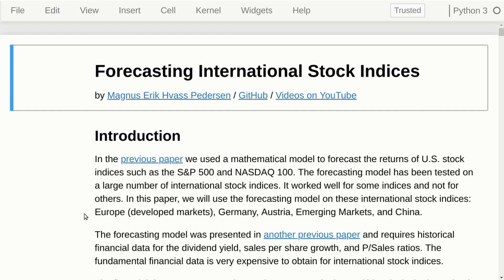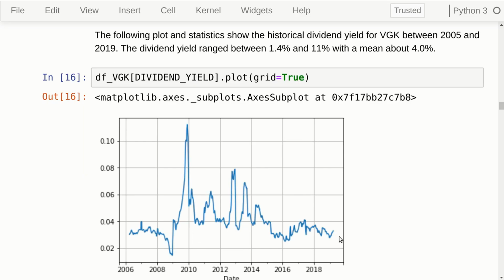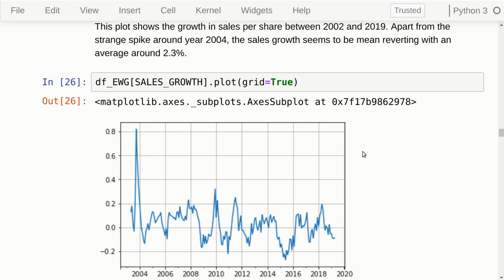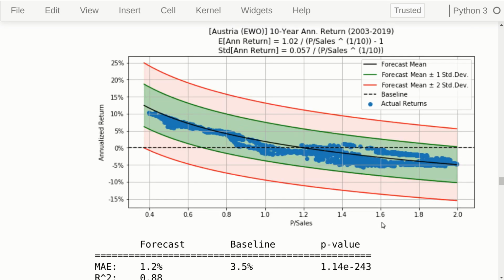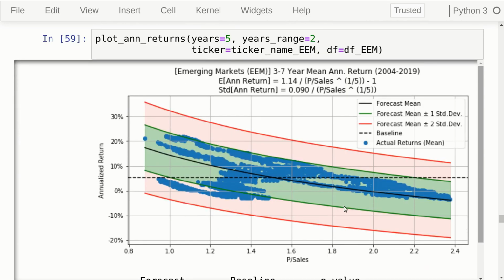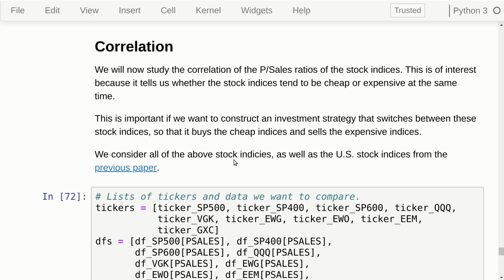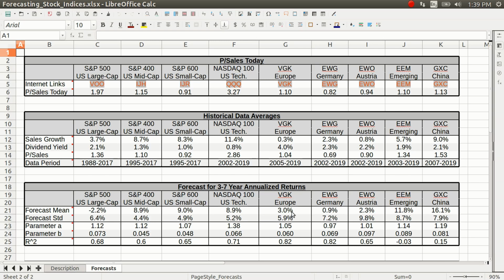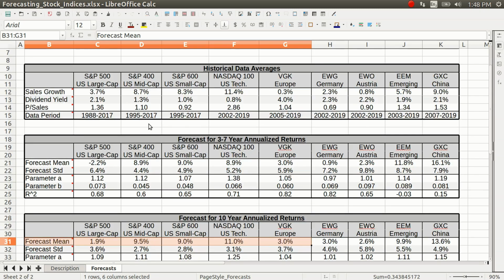Forecasting International Stock Indices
Long-term forecasting of international stock indices: Europe (Developed), Germany, Austria, Emerging Markets, and China.

(Thumbnail photo is copyrighted by the author.)